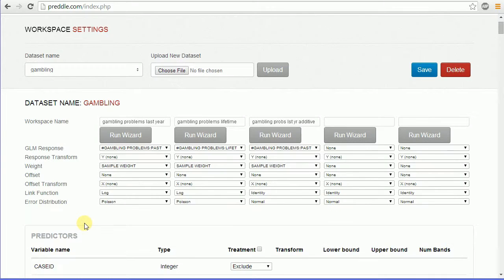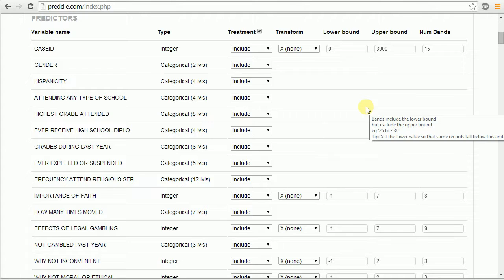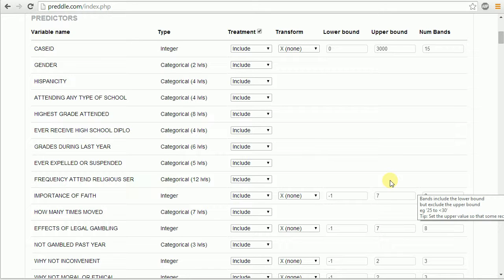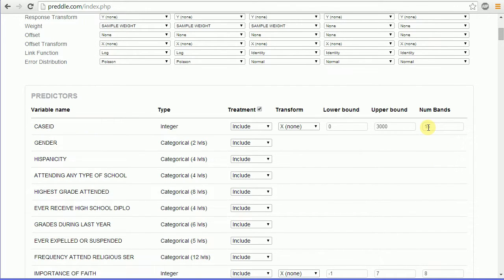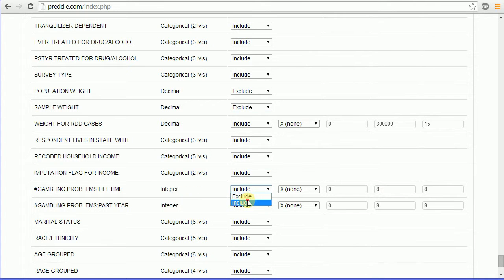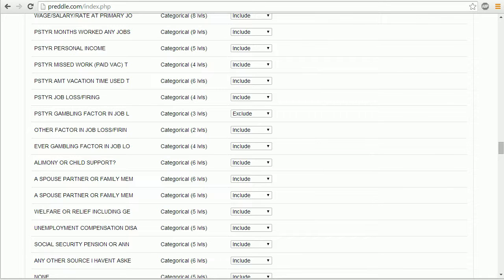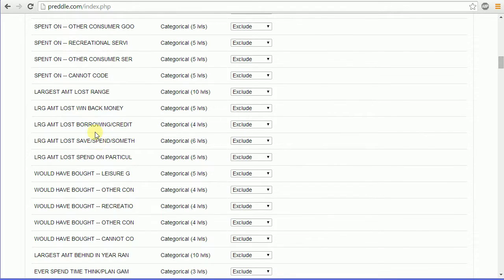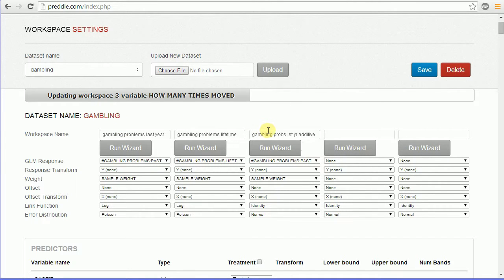Preddle Social Science 7: Predictor Settings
This video describes defining predictors in setting up workspaces in Preddle.